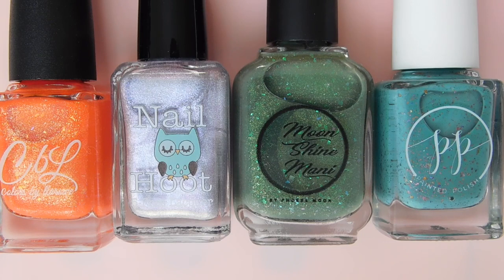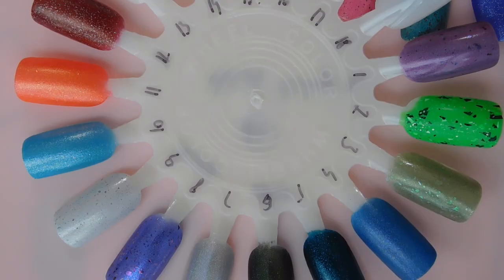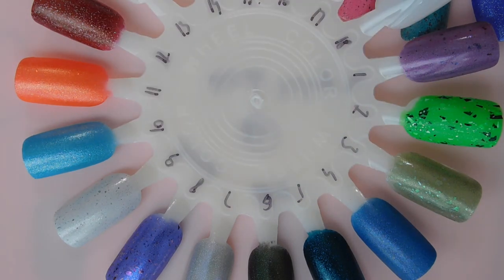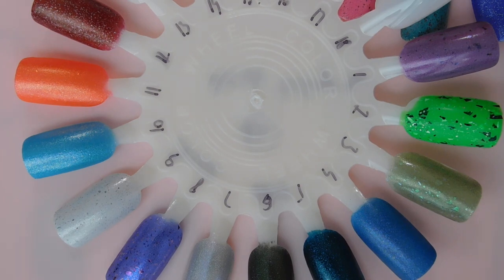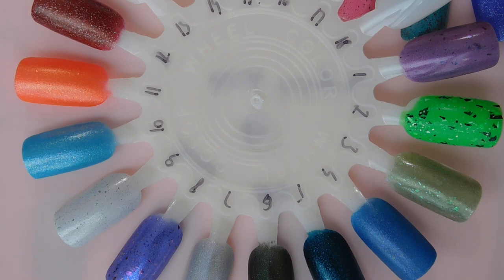EPIC Polish Pickup Haul June 2018 (14 nail polishes, handcream, liquid latex)✓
OPEN MEEEE!

In this video:
I have purchased all of these nail polishes through Polish Pickup in June 2018. The theme was Video Games.

July Polish Pickup is going to be a little different. You will be able to purchase fan favorites under each sellers website. Polish Pickup will resume their regular themes in August.

and use my code MDJudita40 Thank you to Madam Glam for providing this discount code to my subscribers. (This code may change, if it is not working, please check my newest videos)

All items in my videos were purchased by me unless otherwise stated. In every review video you will hear my honest opinion. Please keep in mind I am not a pro in any shape or form; just a simple girl who fell in love with nail art and beauty related things. If you have any questions and/or suggestions, please leave them in the comment section of this video. Thank you so much for being here and I am thankful for all of you. My goal is to post a new video twice a week.